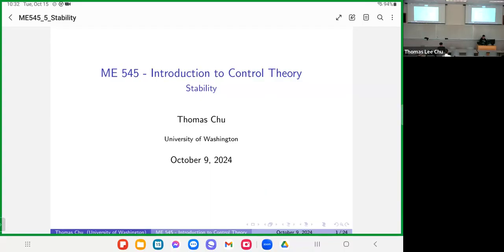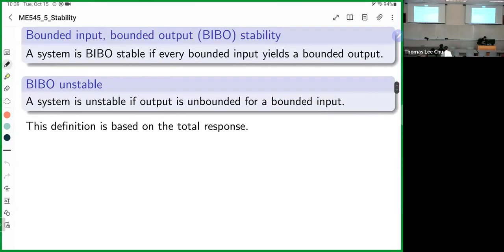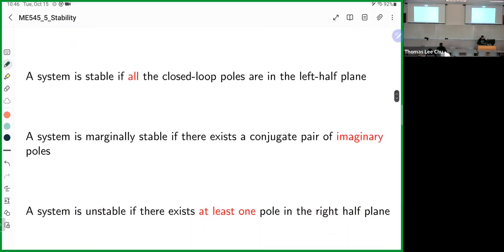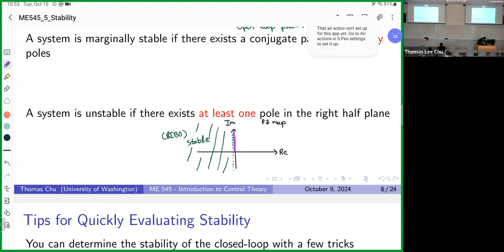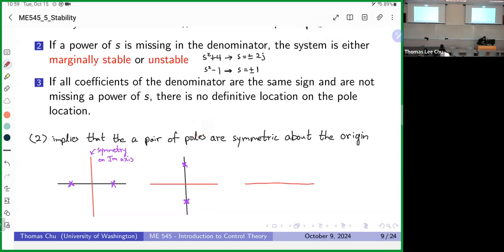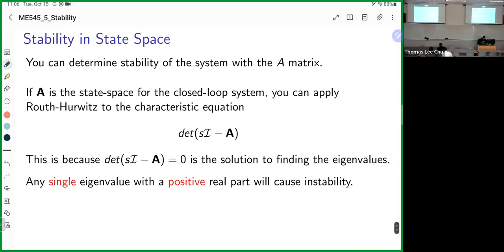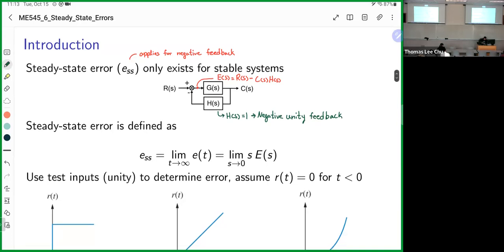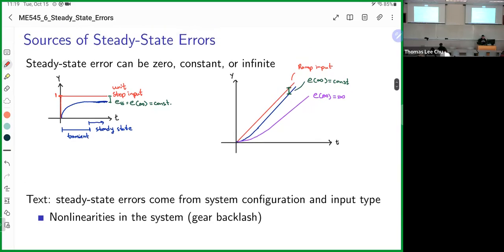ME 545 Lecture 12: Stability, Steady-state errors